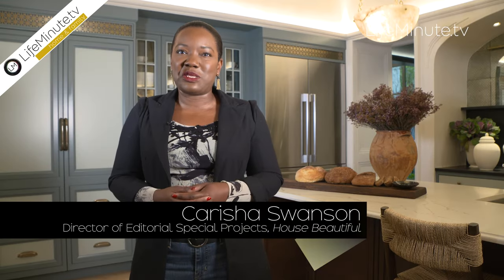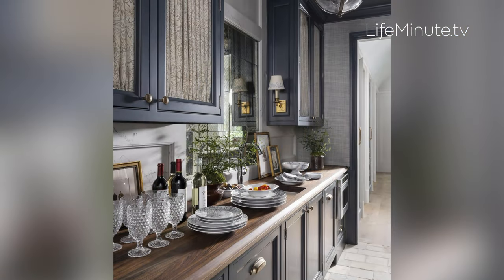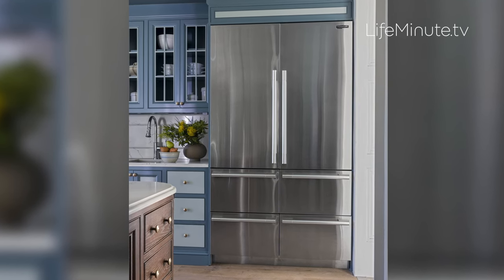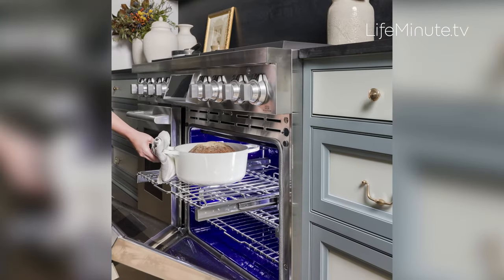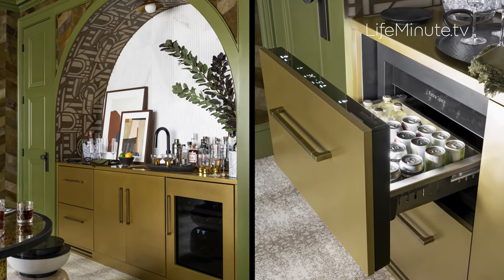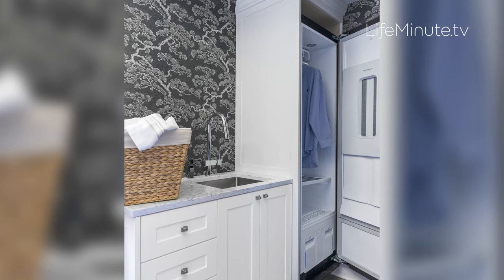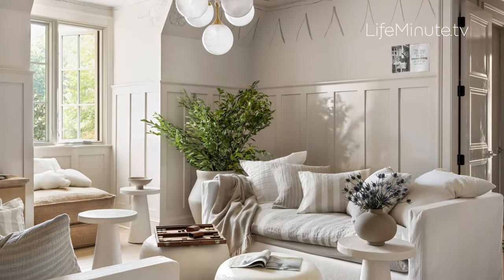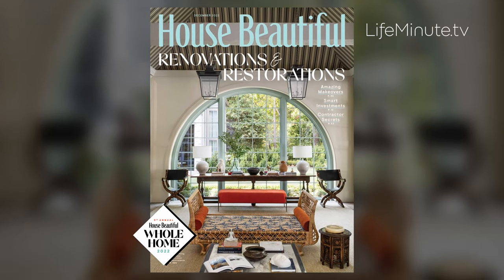Home Inspiration from House Beautiful’s Whole Home Showcase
House Beautiful’s Whole Home is an annual showcase of the best designs and products in the industry. For their fifth anniversary, they featured the first renovation of an existing property rather than a new build. They partnered with a great builder, architect, and top designers from around the country, to reimagine spaces throughout a modern Tudor with a focus on living better at home. House Beautiful’s Director of Special Projects, Carisha Swanson, showed us around the stunning 11,000-square-foot home that featured sleek design, versatility, and cutting-edge technology in the Chastain Park section of the Buckhead Atlanta area.